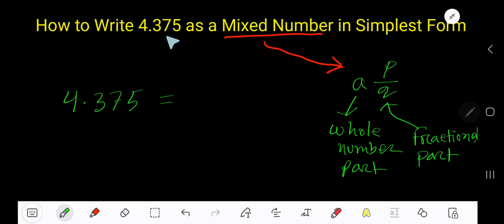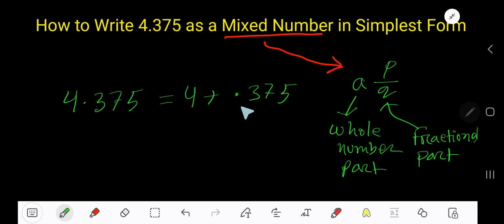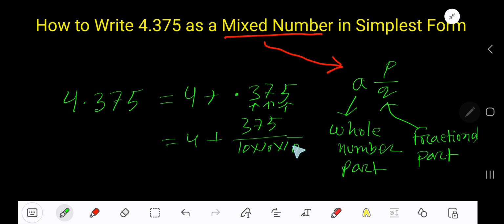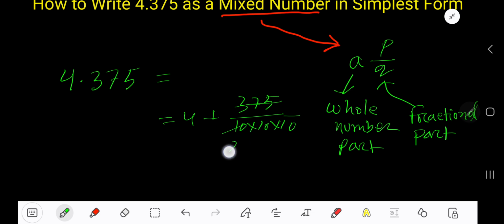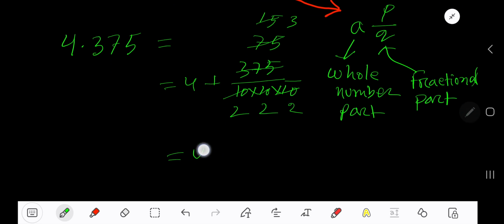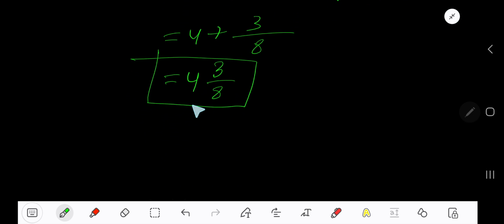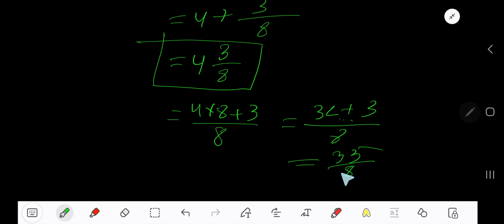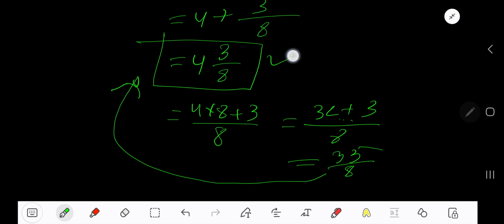How to Write 4.375 as a Mixed Number in Simplest Form /Lowest Terms/ Reduced Form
What is 4.375 as a Mixed Number in Simplest Form | Easy Math Tutorial

📌 Description:
Learn step by step how to write 4.375 as a mixed number in simplest form. In this math tutorial, we break it down so students, parents, and teachers can easily understand. Perfect for homework help, test prep, or brushing up on fractions and decimals.

Simplifying fractions

Writing mixed numbers clearly

This video is designed for U.S. students following Common Core standards, teachers, and anyone needing quick math help.

📚 Watch until the end for practice tips!